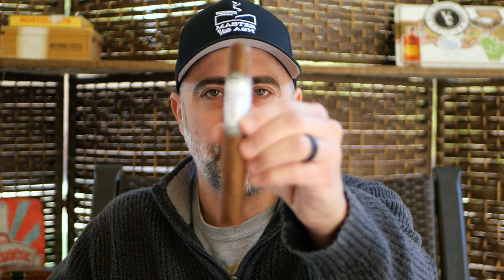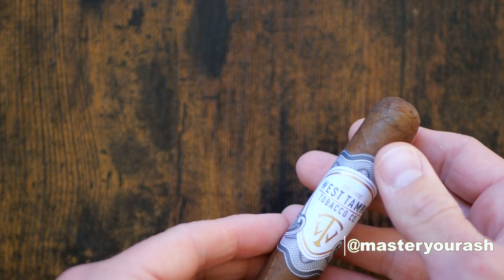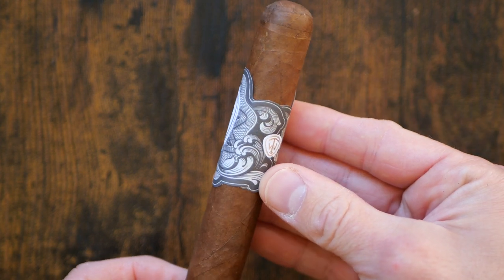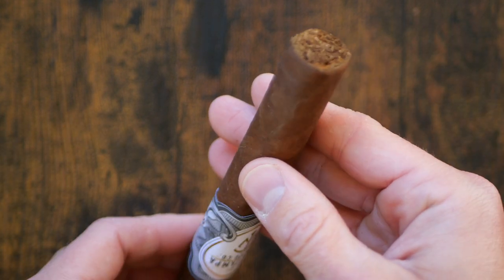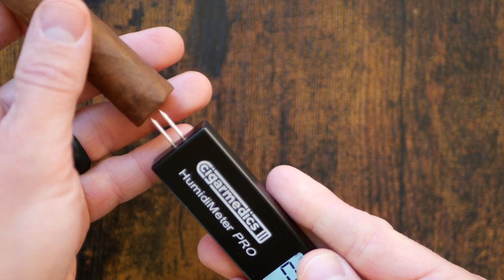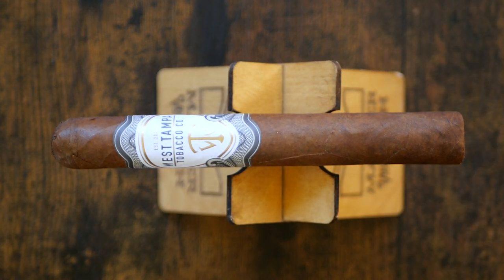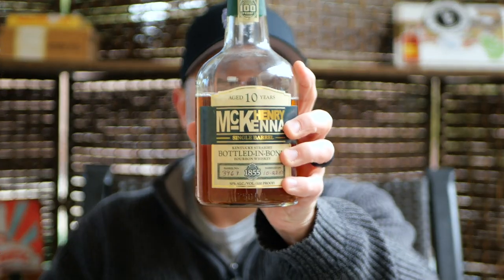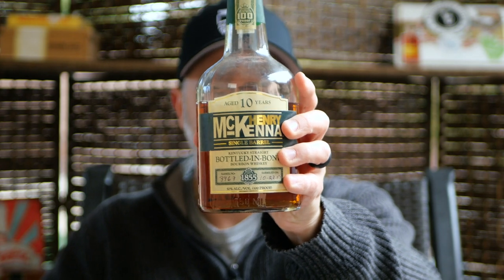West Tampa Tobacco Co. White Cigar Review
Welcome back to Master Your Ash, I'm reviewing the West Tampa Tobacco Co. White Toro Cigar.
@00:30 Into: West Tampa Tobacco Co. White Toro Cigar
@02:30 First Third/Initial Flavors
@04:00 Second Third
@06:15 Pairing With Henry McKenna 10 Yr Bottle In Bond Bourbon
@08:15 Thank You For Watching

Humidi Meter

Sistema Tupperdor

Xikar Soft Flame Pipe/Cigar Lighter

Turtle Ashtray

Antique Ashtray